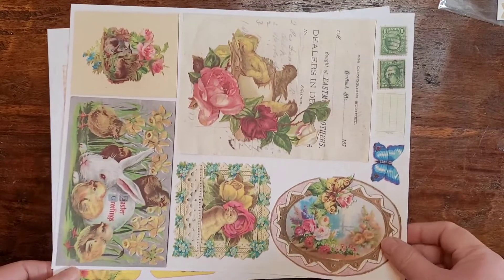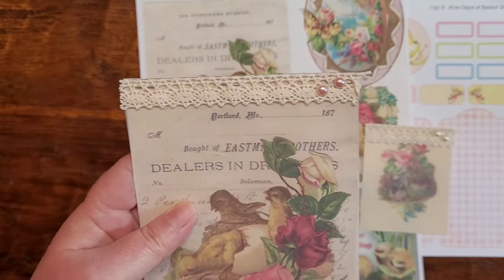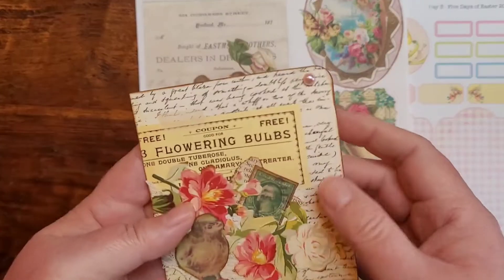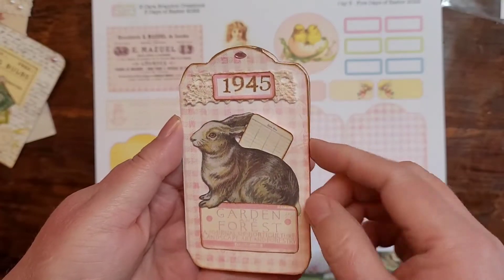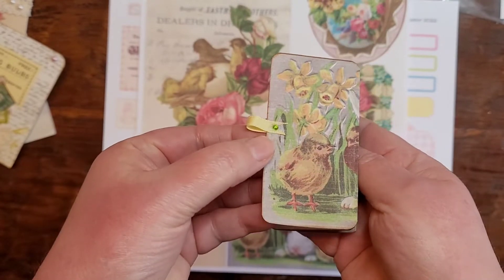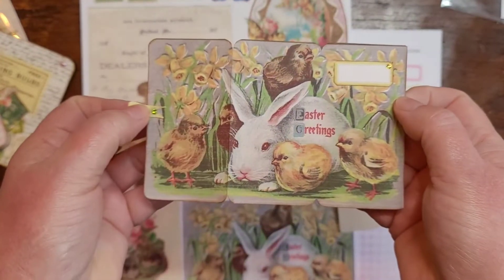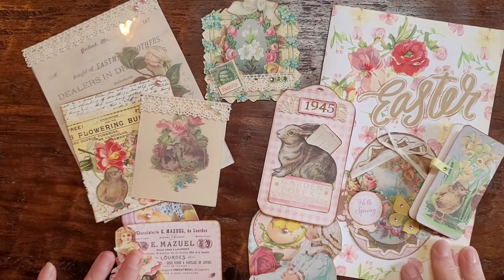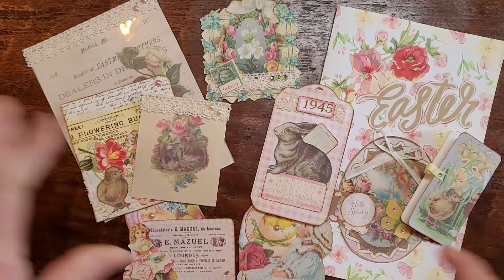5 Days of Easter Collaboration Day 3 - Easter & Spring Ephemera from Digitals - Junk Journal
DearJulieJulie-

CaraBrandonCreations-

Bonnie Lipke-

Brenda Butler- calmandcrafty2022

Debbie Zagarit -

Dorothy Kietly-

Kayleen Voelker-

Instagram.com/mudhut_2880

MrsGigi Crafts